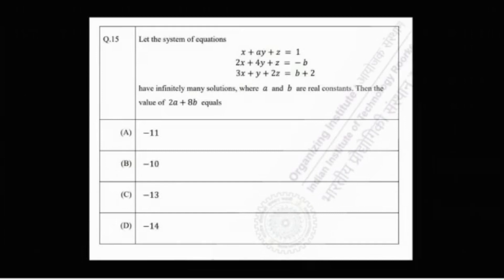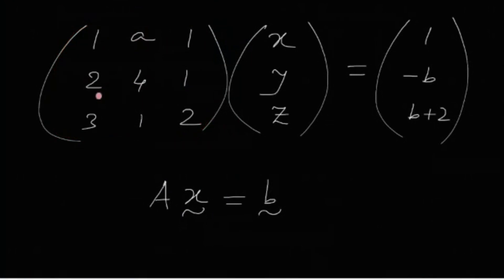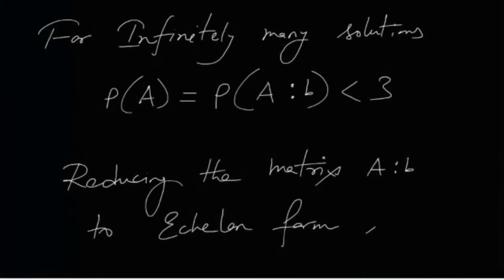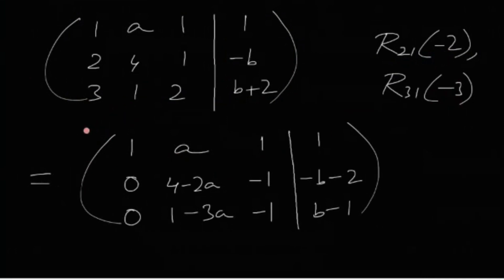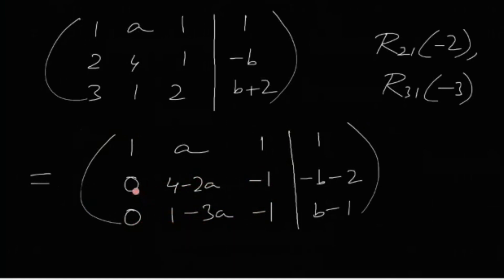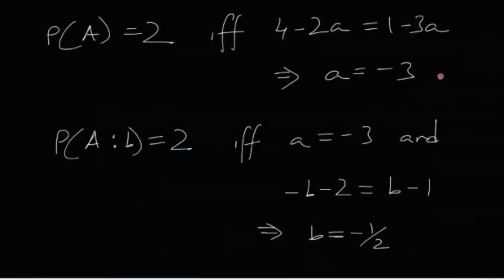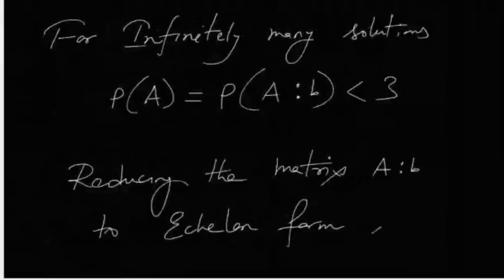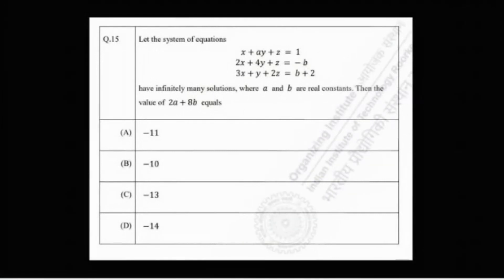Matrices and Determinants | IIT JAM MS 2022 Problem 15 Discussion | Cheenta